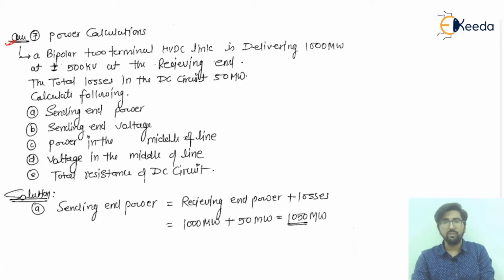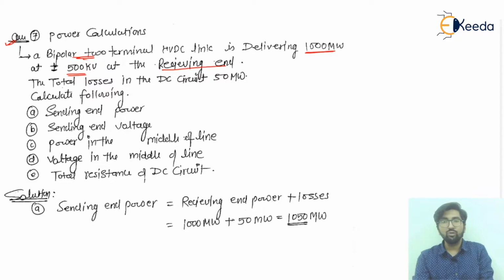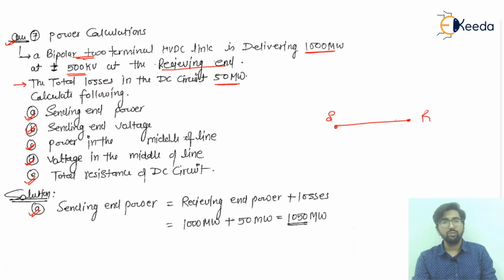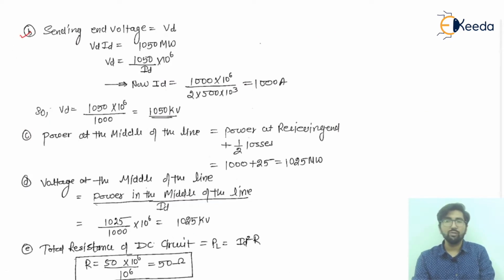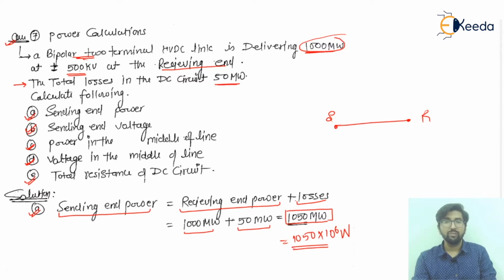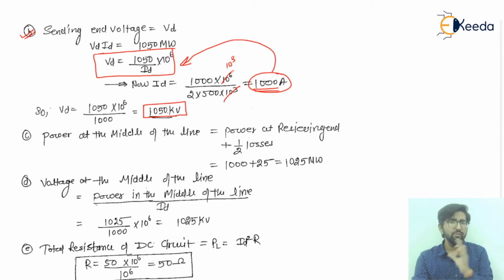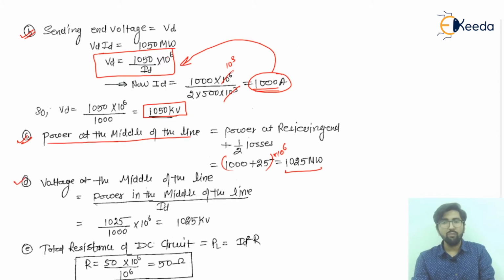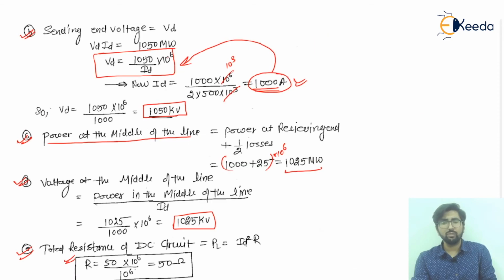Power Calculations Numerical 7 - Analysis of the Bridge Rectifier - HVDC Transmission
Video Name - Numerical 7 Power Calculations

Chapter - Analysis of the Bridge Rectifier

Happy Learning!